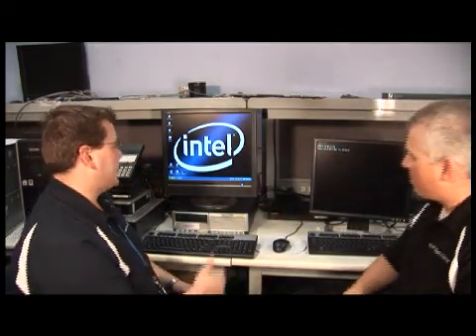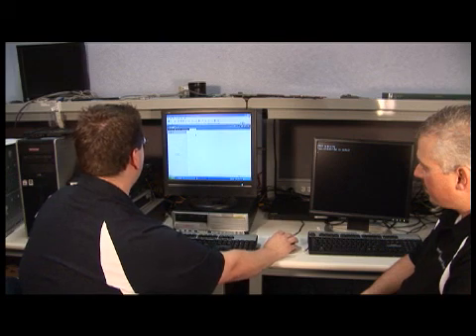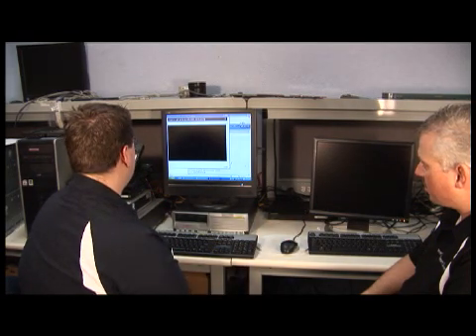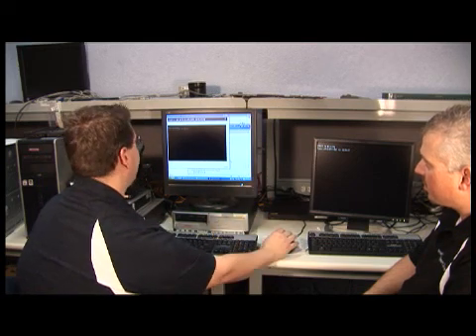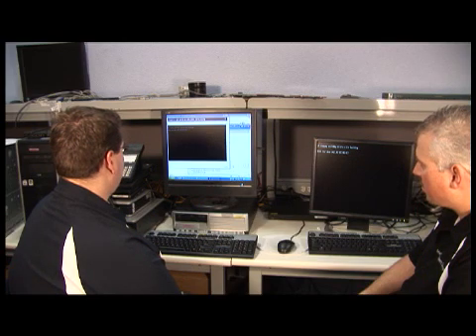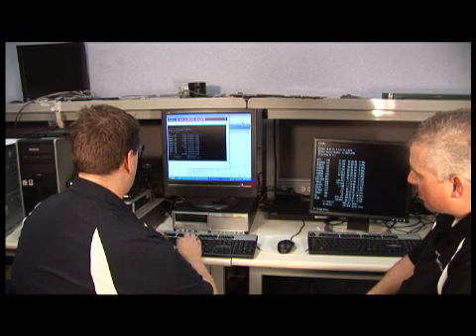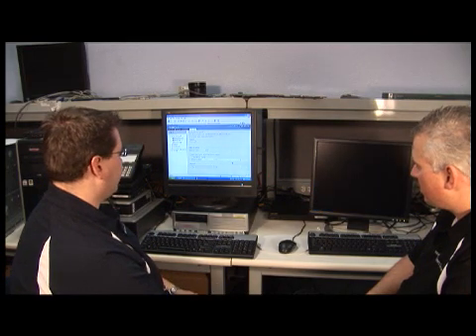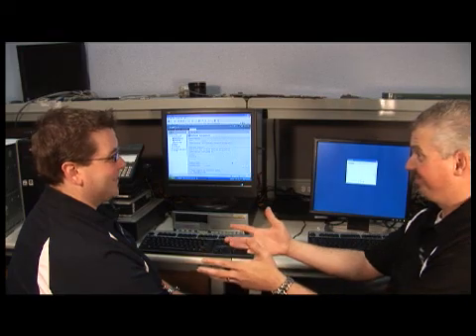Remote Repair - REAL DEMO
Todd & Josh walking through a remote repair.  I would like to post the screen shots down the road that really show the screen by screen as todd is describing.